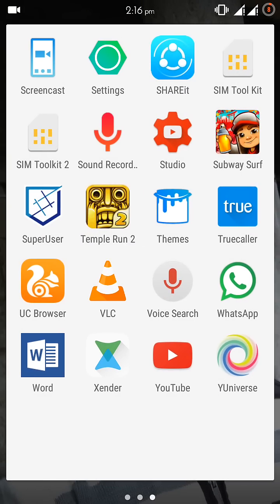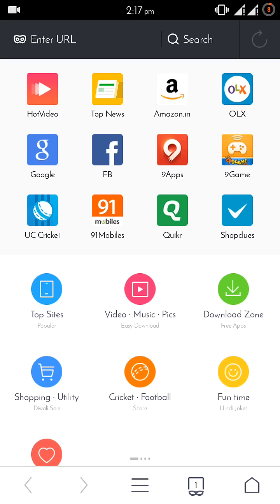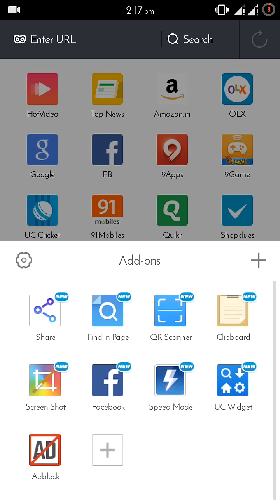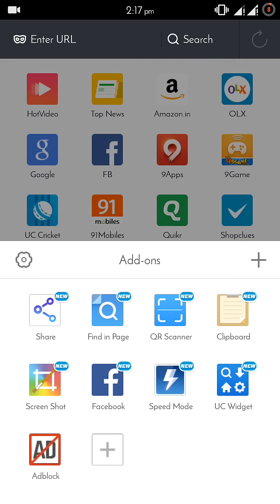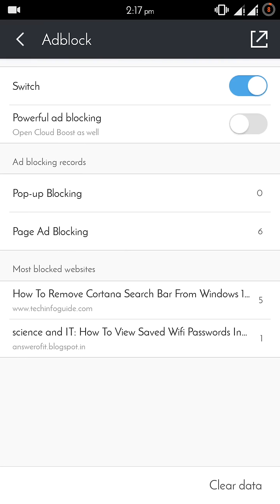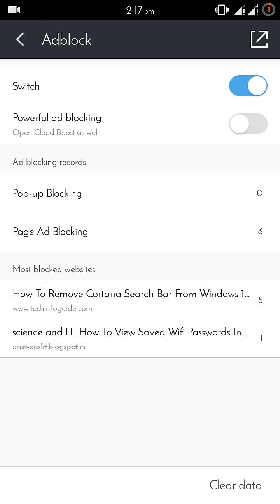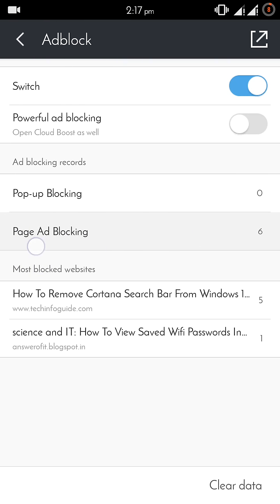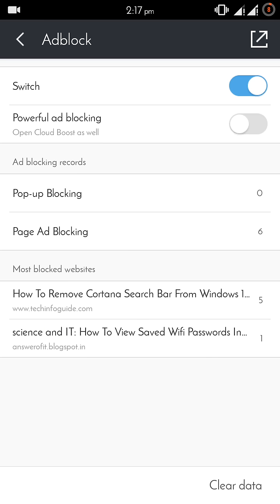Disable or Enable Adblock Plugin in UC Browser.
This tutorial explains how to disable or enable Adblock plugin in uc browser. Here you will even learn how you can get statistics of all adds blocked.